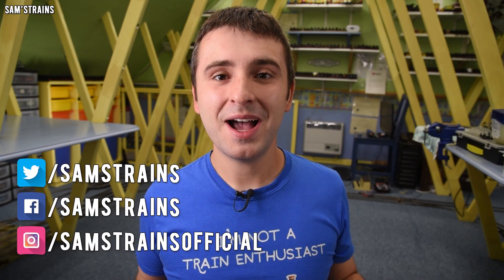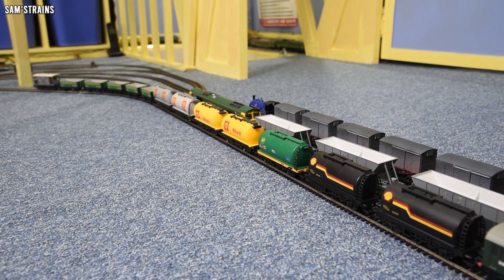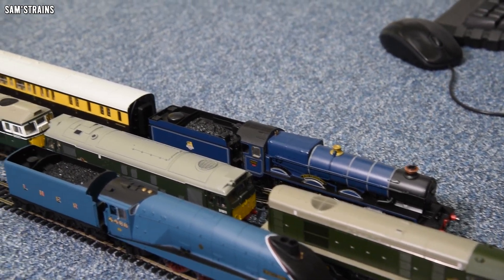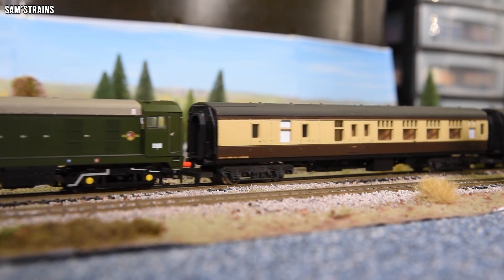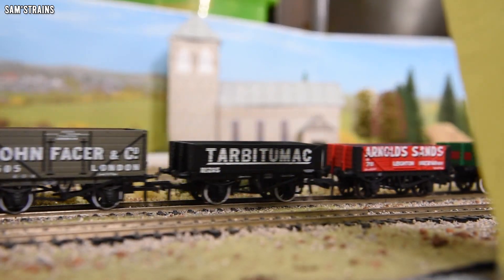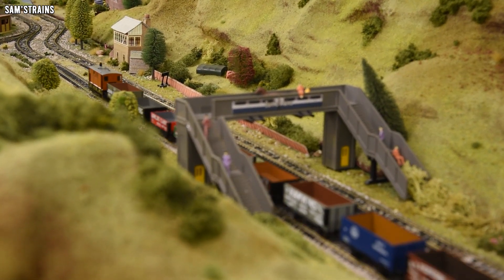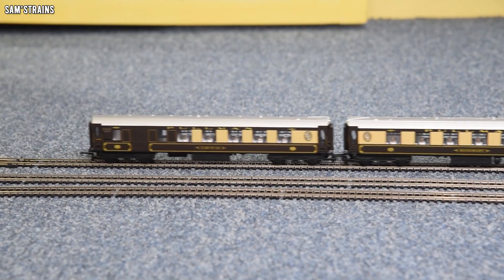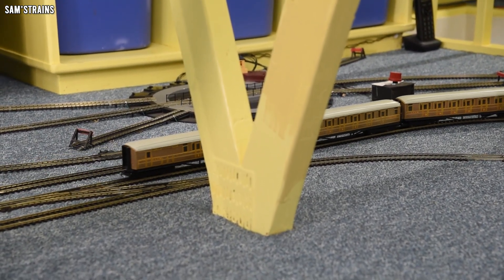The Tango Finally Broke Down? | Your Model Train Requests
Train requests from viewers! Some of them worked out great... others not so much!